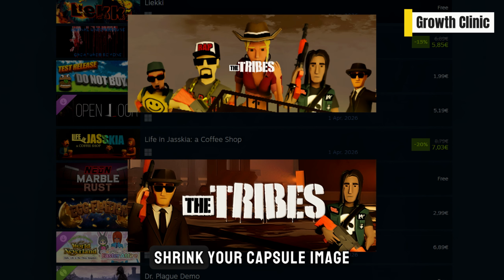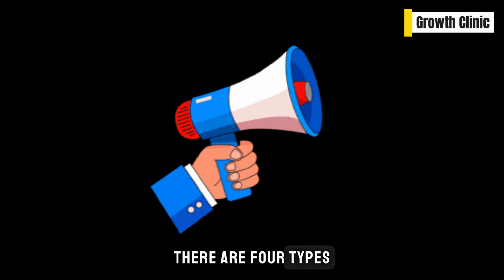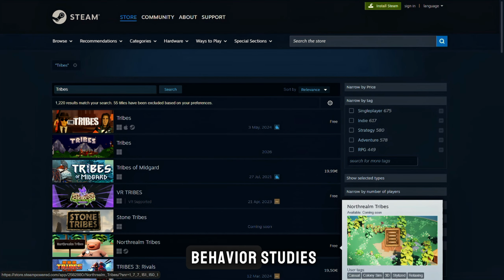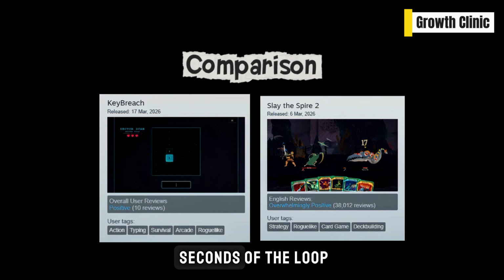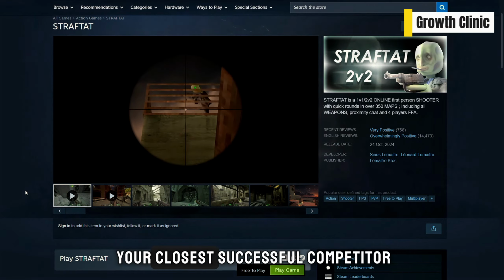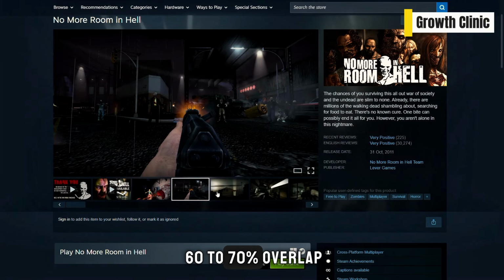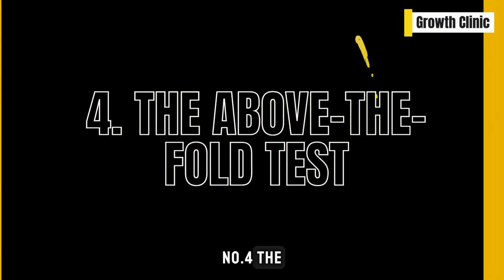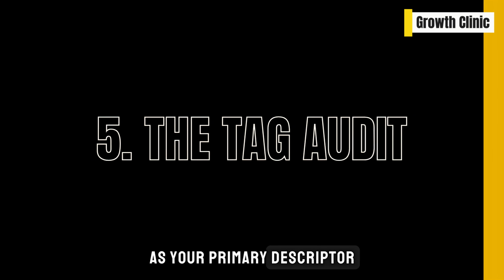Your Steam Page Is Leaking Wishlists: Fix These 5 Things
Most indie devs think wishlists are a traffic problem. They're not. They're a conversion problem. In this episode of Indie Growth Clinic, we break down the 5 things that quietly leak wishlists on your Steam page before a visitor ever reads your description.

We'll walk through real Steam pages and do live rewrites of capsules, short descriptions, and above-the-fold copy. You'll see exactly why most indie pages describe the game instead of earning the click. Then we'll hand you a 5-point audit you can run on your own page in under 30 minutes.

If you're a solo dev or small studio shipping on Steam this year, this one's for you.

🎮 GET MORE EYES ON YOUR STEAM PAGE
Register your game on QUDO and put it in front of a community that actively plays, comments, and wishlists indie games. Comments are social proof for new visitors. Wishlists feed Steam's algorithm at launch. Both start with your game being seen.

📌 WHAT'S COVERED IN THIS VIDEO
00:00 – Introduction
01:26 – The real job of your Steam page
02:26 – Sin 1: A capsule that blends in
03:39 – Sin 2: A short description that describes, not hooks
04:59 – Sin 3: A first screenshot that shows the menu
06:11 – Sin 4: No hook in the first 2 lines of your description
07:13 – Sin 5: Generic or wrong tags
09:11 – Live rewrite: before & after
09:46 – The Steam Page Audit Checklist
11:21 – How to get more wishlists with QUDO

Which of the 5 sins did you immediately recognize in your own page? Capsule, short description, first screenshot, above-the-fold copy, or tags?
We read every comment, and the most popular answers might become the next episode.

📺 MORE FROM INDIE GROWTH CLINIC
This series covers onboarding, first session, retention, community loops, marketing hooks, store pages, and launch planning. All through real case studies, not theory.